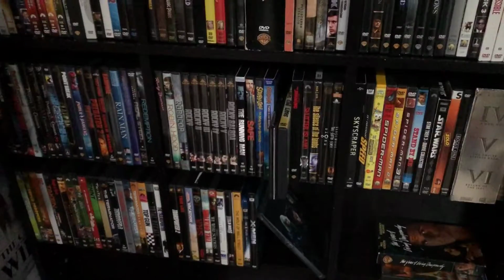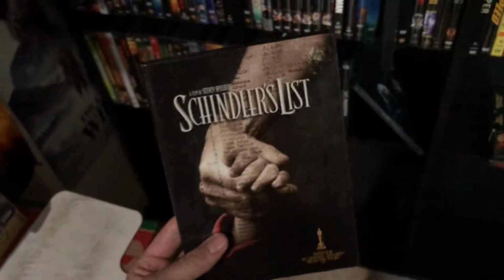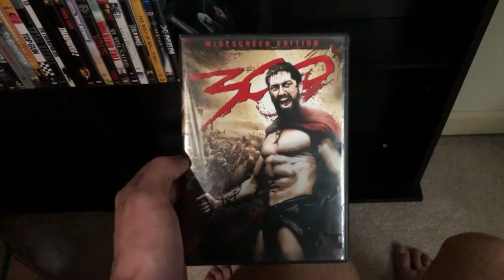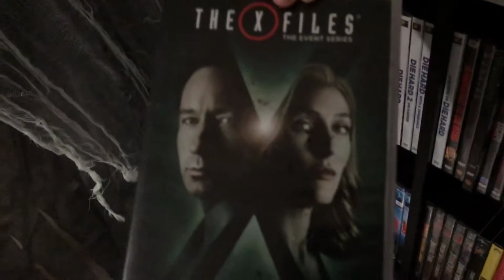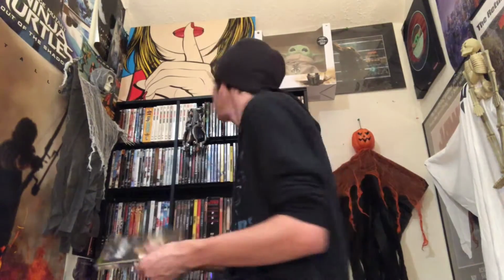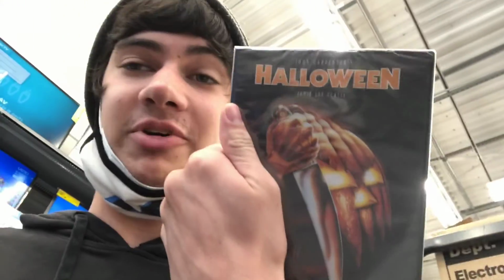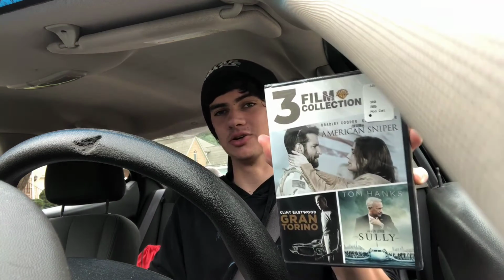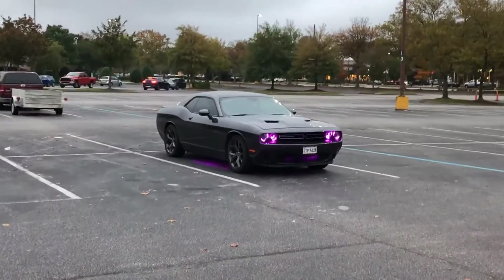DVD’s, Food, Marty McFly, and Halloween! (Vlog)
Filmed on October 27, 2020.